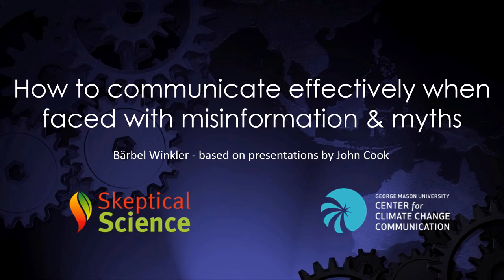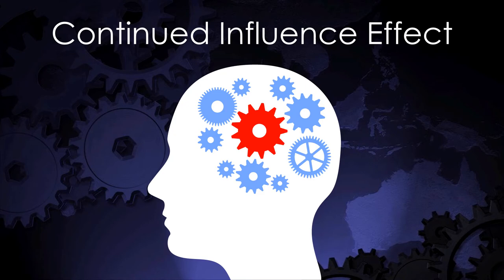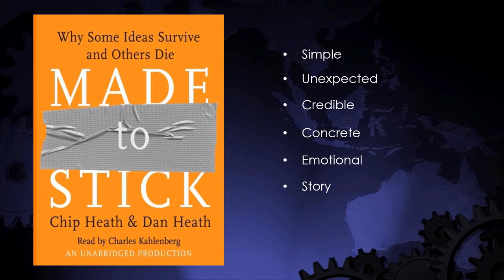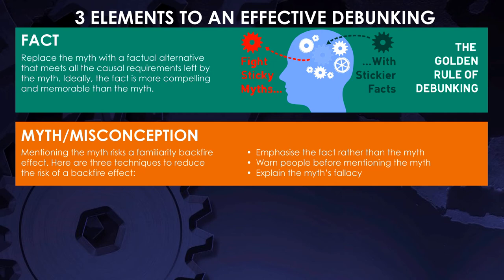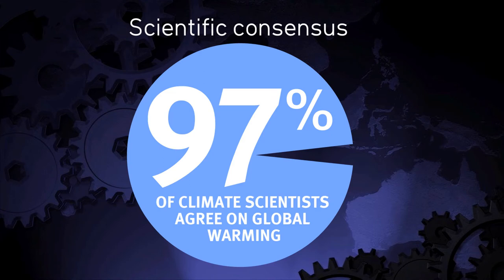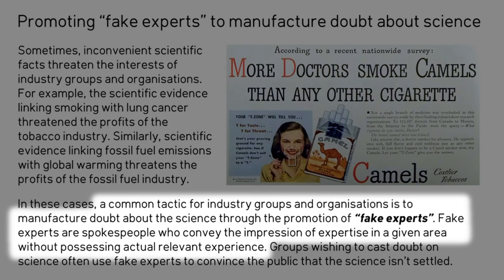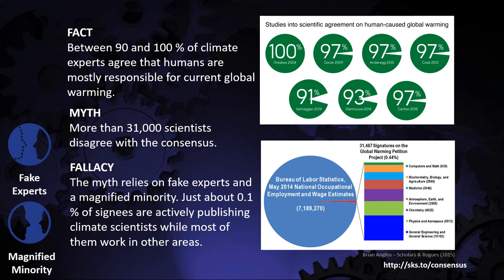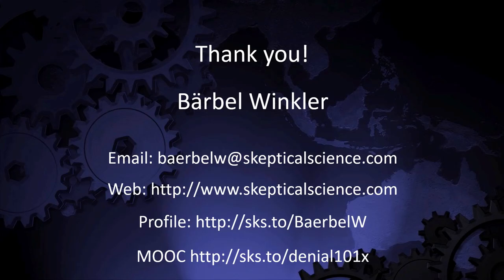Debunking Myths - A presentation for EGU 2018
This is a pre-recorded version of a presentation prepared for EGU 2018 in Vienna in the short course SC2.12 "Debunking myths and fake news: how can geoscientists fight misinformation and false claims"

Cook, J., Lewandowsky, S., & Ecker, U. (2017). Neutralizing misinformation through inoculation: Exposing misleading argumentation techniques reduces their influence. PLoS ONE, 12(5): e0175799.